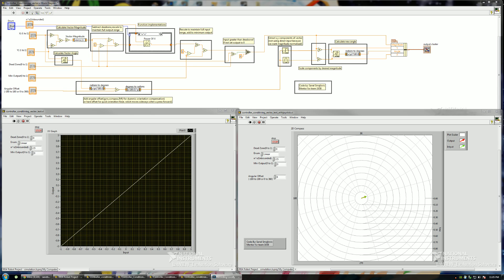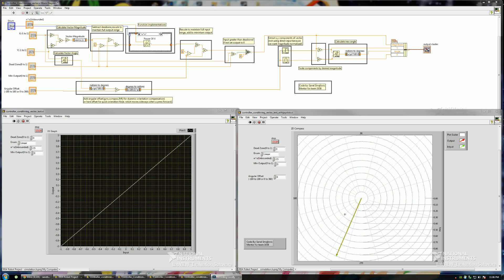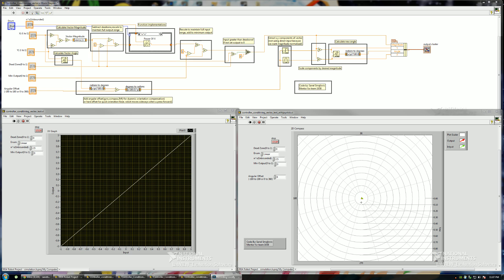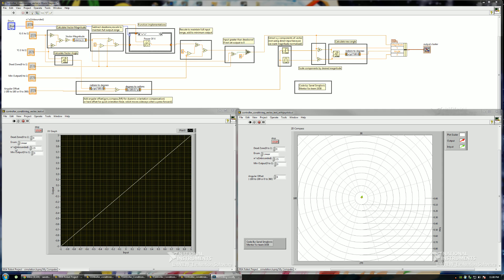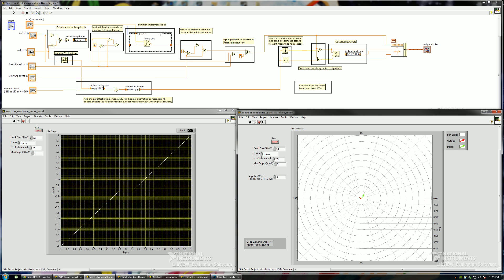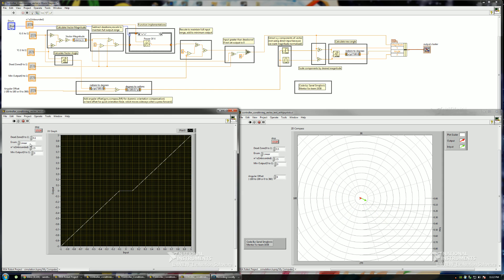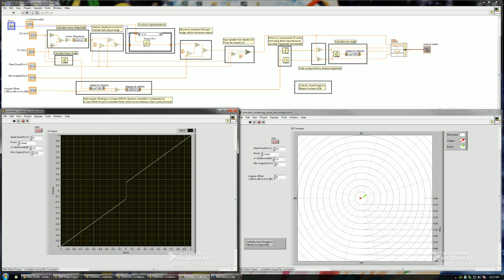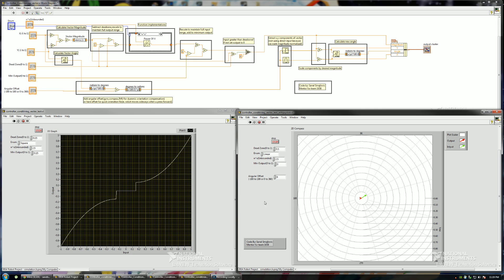FRC joystick and gamepad calibration and processing labview vi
A video explaining the vi i created for FRC robots